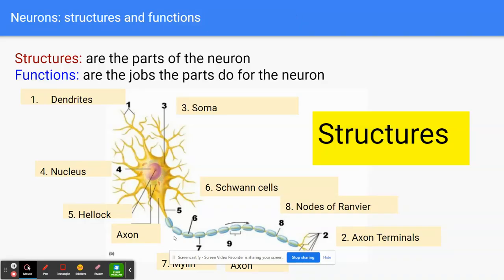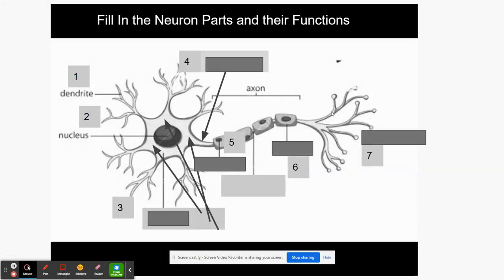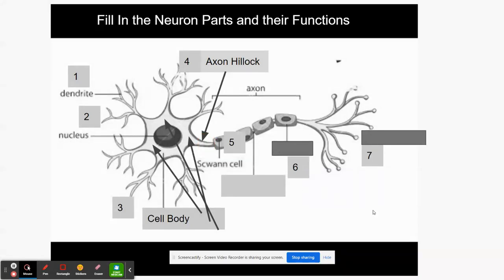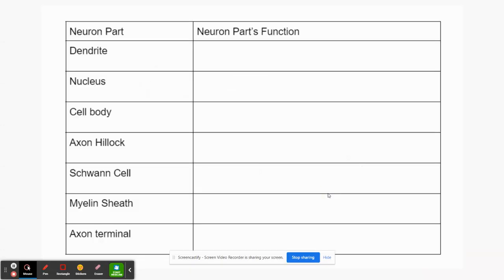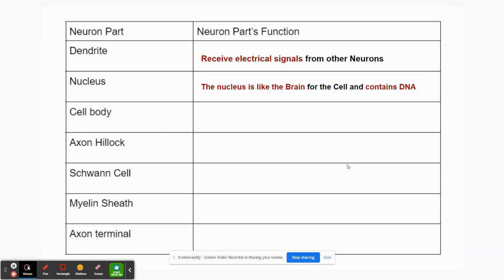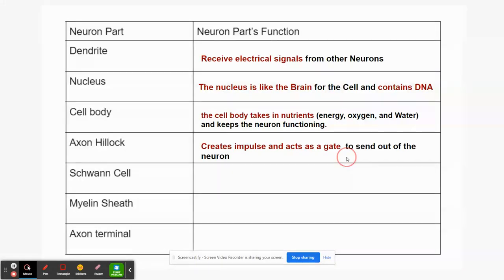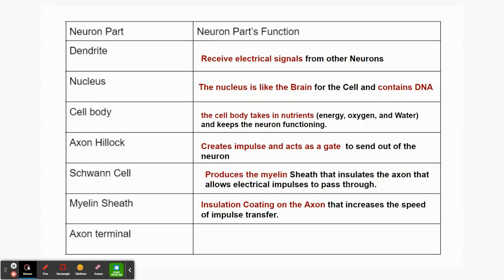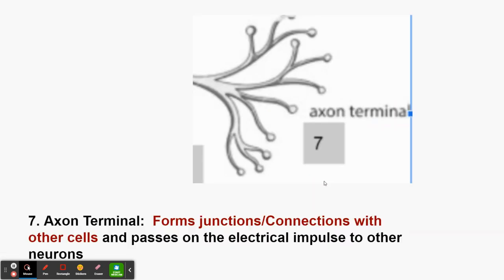Neuron Note taking video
This is a video for Neuron Note taking